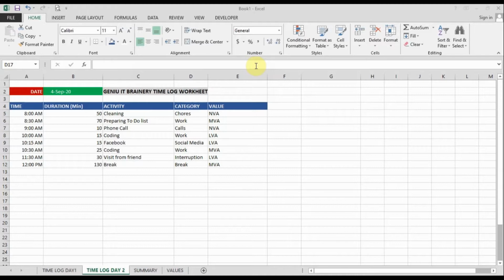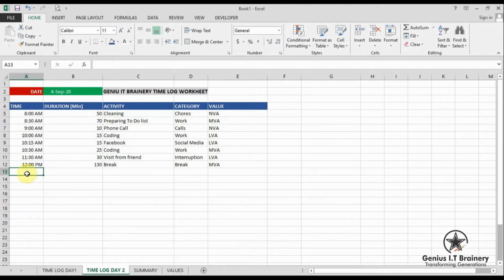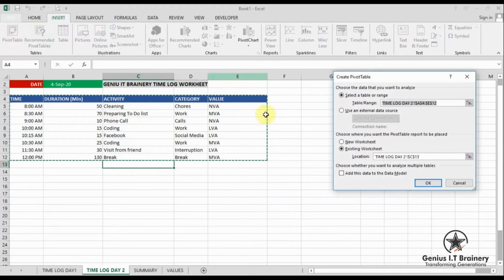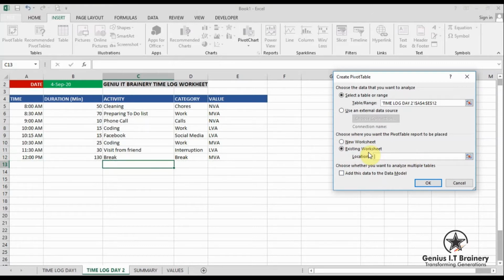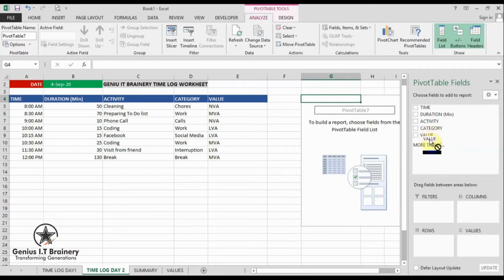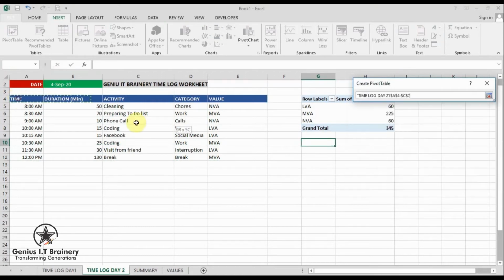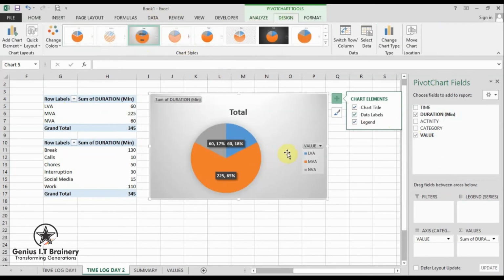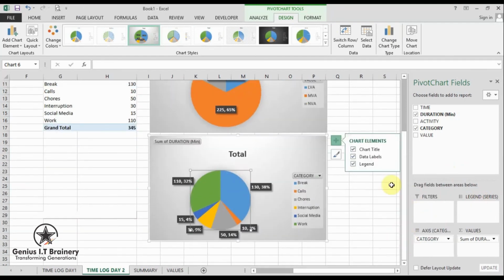Time Log Excel Data Analysis With Pivot Table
In this video, we take a look at how you can keep a time log of your daily activities and be able to analyze it with Excel Pivot Tables.
Time management is one very essential skill and as part of Genius IT Foundation's Youth Development Program, it has been added as major component of the Leadership Training Module.